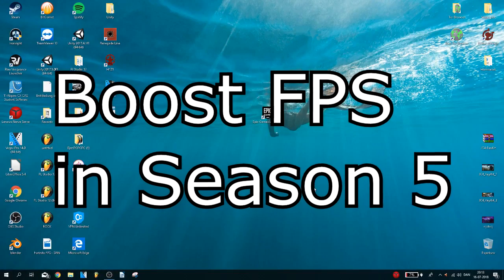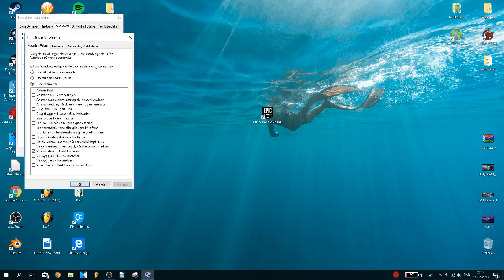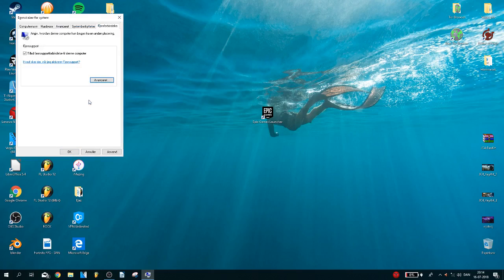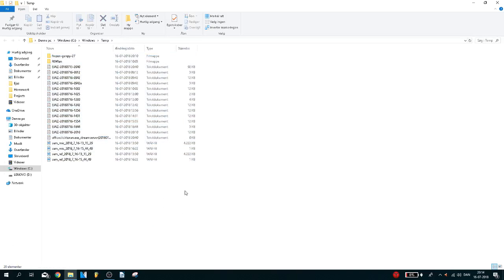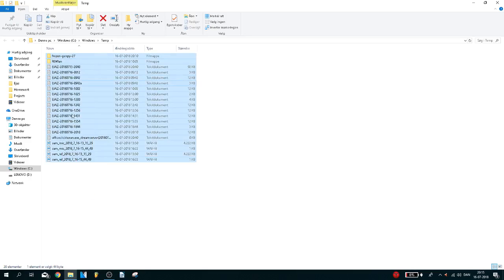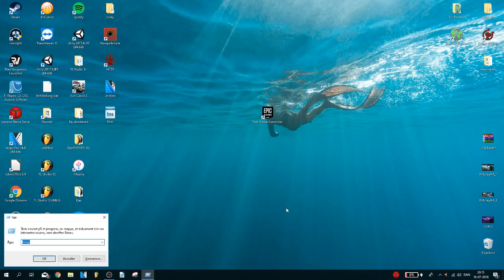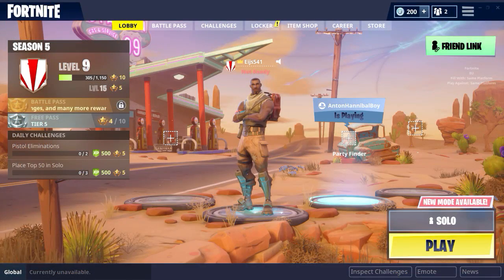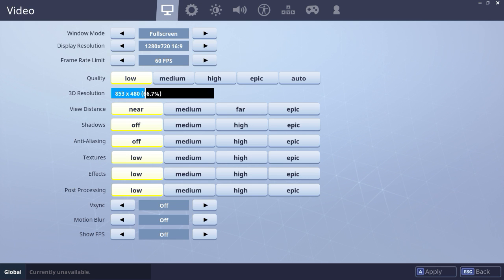How To BOOST FPS In Fortnite For Low End PC - Season 5 (2018)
In this video i teach you how to boost your overall pc performance and i go in depth with how to boost fps in Fortnite Battle Royale

❤️❤️Some of our most Popular uploaded:

❤️Fortnite DUAL PISTOLS GAMEPLAY! - 1# Victiory Royale
❤️How Do I Get Subs And Views?? (2018)
❤️HOW TO GET FREE SKINS IN FORTNITE WITHOUT BUYING AMAZON PRIME!
❤️🎮 How to GET this SECRET Fortnite: Battle Royale Skin.. (PS4, XB1 and PC)
V Bucks Hack – How To Get Free V Bucks – V Bucks Giveaway [PC/PS4/XBOX/Switch/iOS]